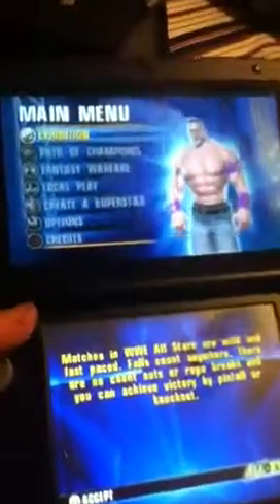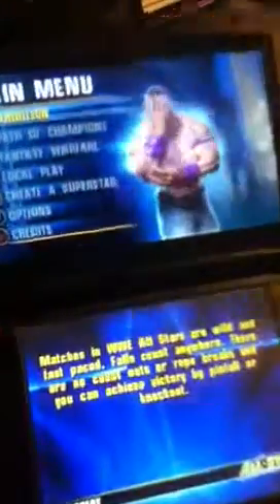Wwe all stars how to play as masked kane